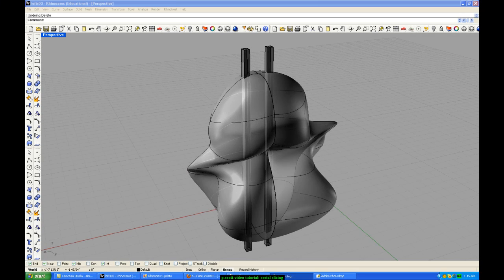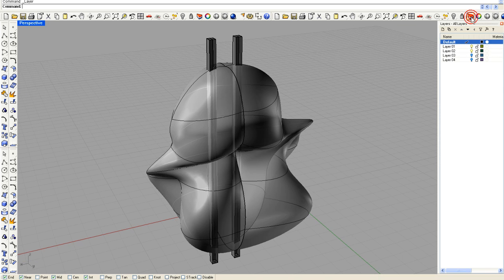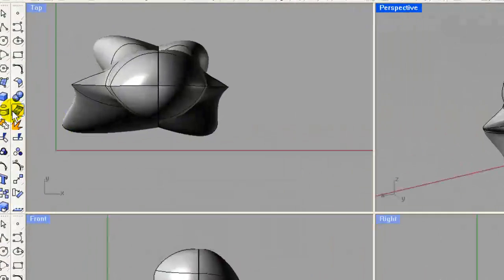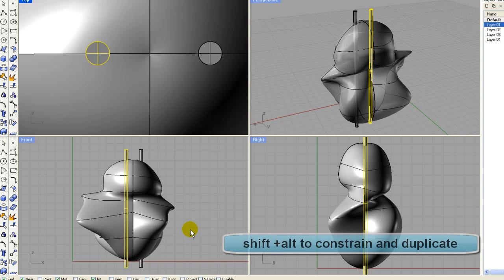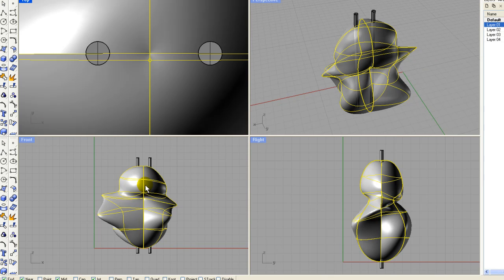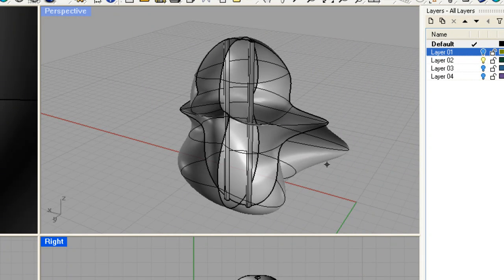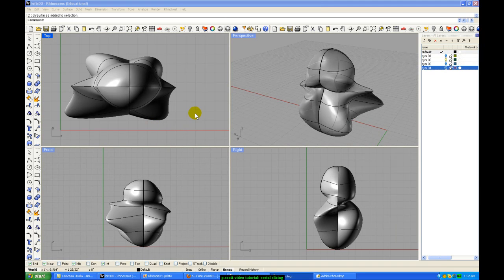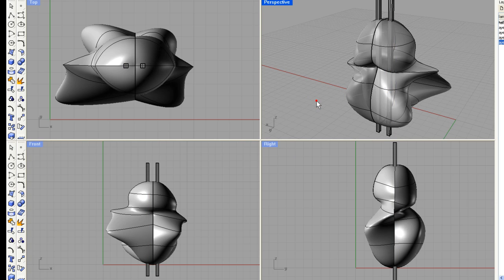FancyWires Serial Slicing Part1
A P.ScottTutorial
This Part1 of a two part video tutorial in using the FancyWires Script to perform serial slicing operations for laser cutting in Rhino. The FancyWires script was designed to perform grillage operations, but this modification adds another use for this tool.